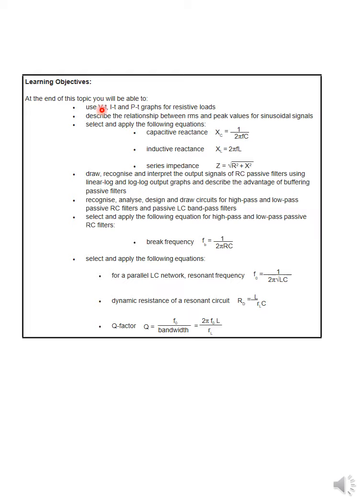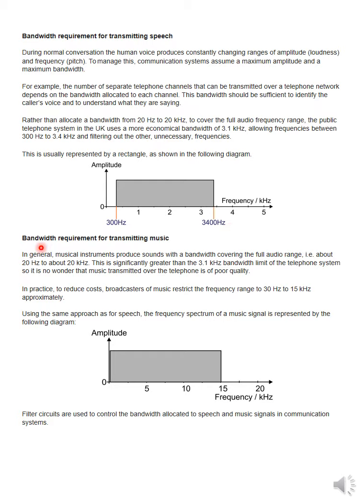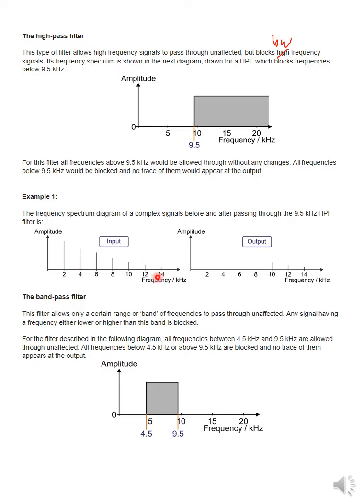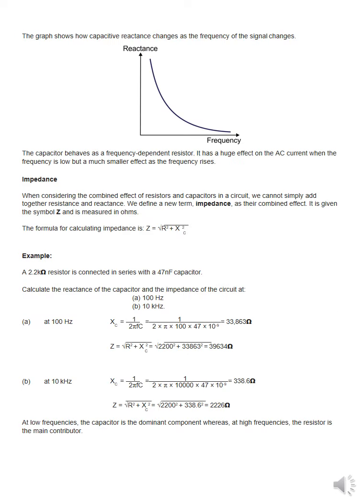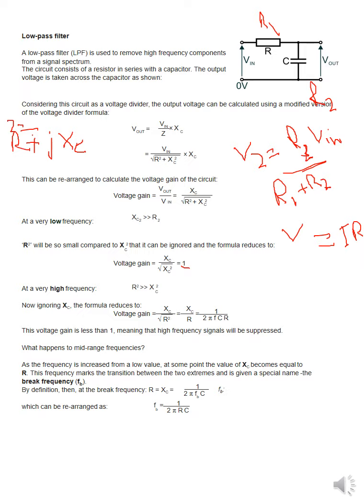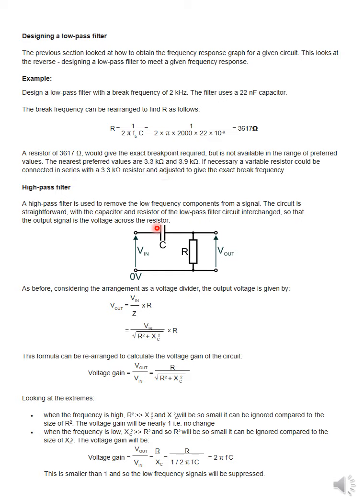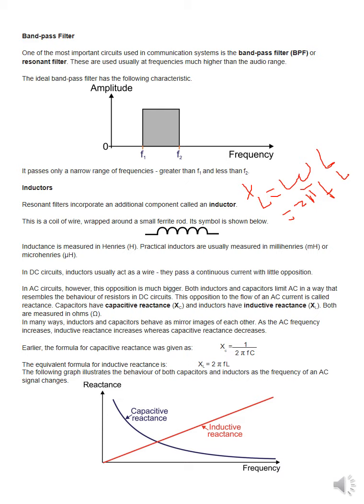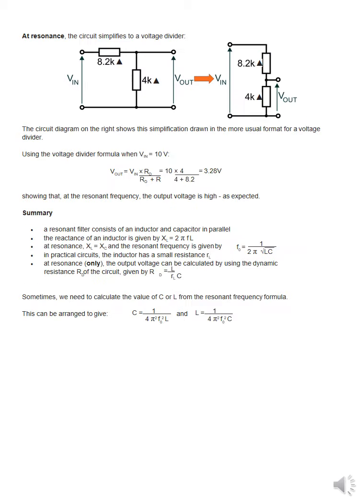AC and passive filters converted